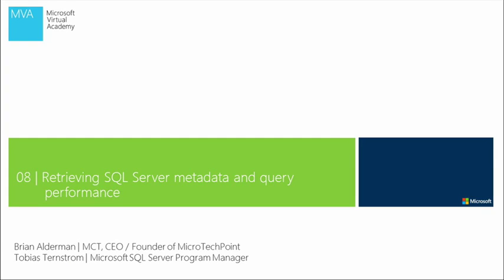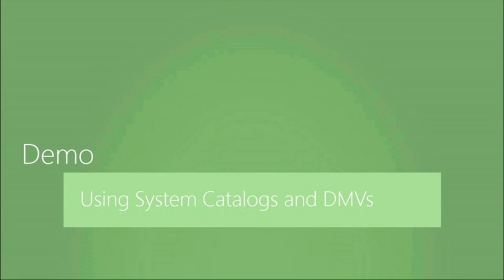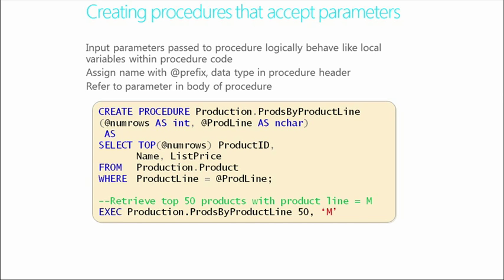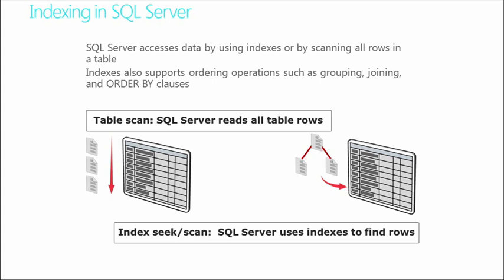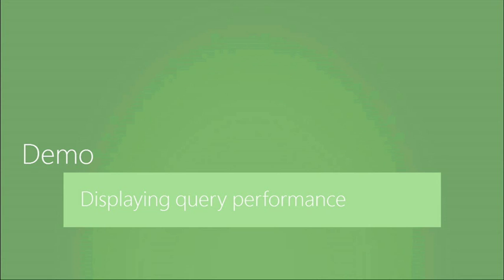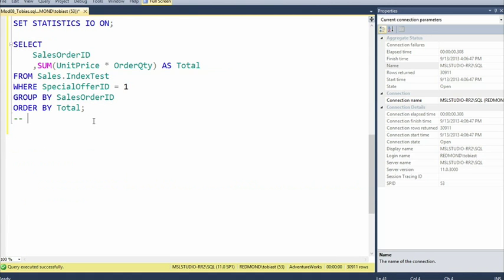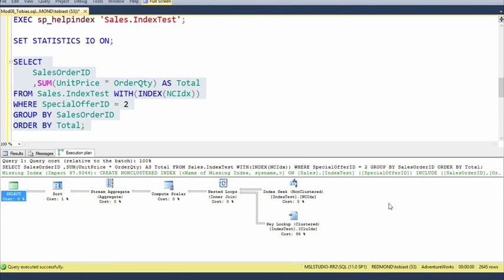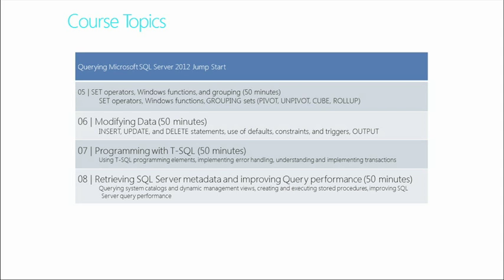Retrieving SQL Metadata and Improving SQL Performance